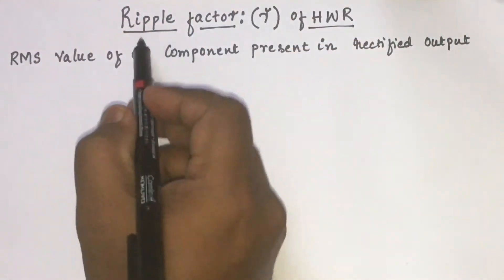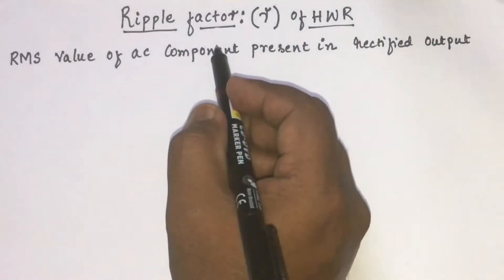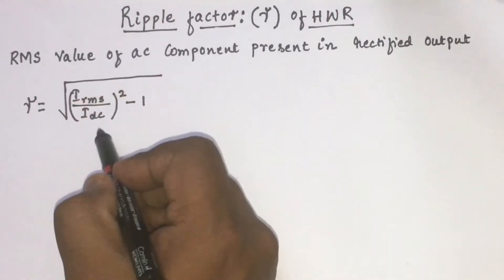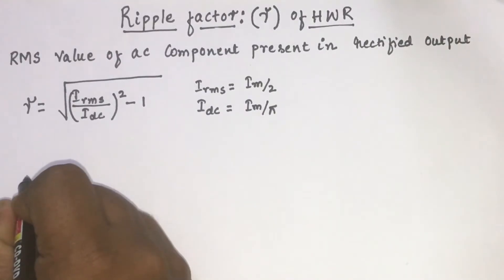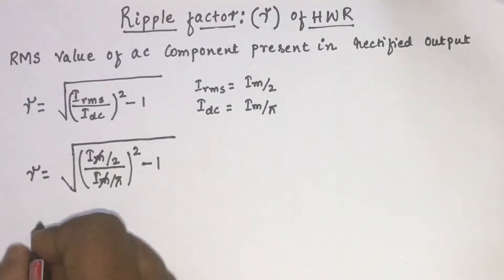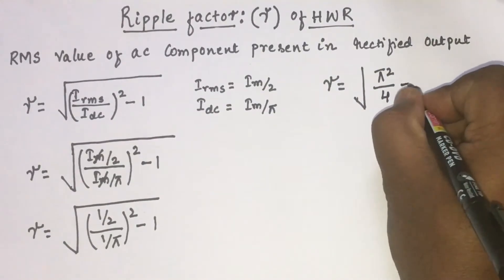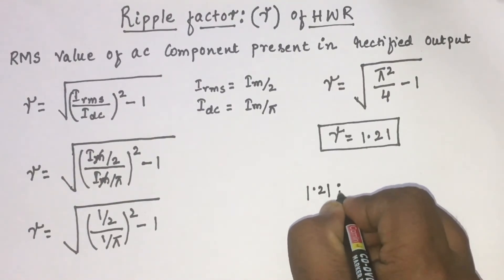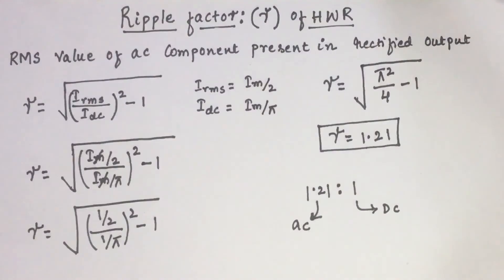#121 RIPPLE FACTOR of Half wave rectifier || EC Academy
In this lecture we will understand the derivation for ripple factor of half wave rectifier.